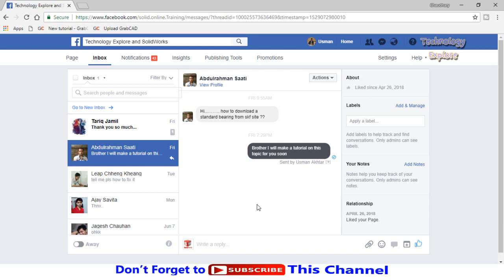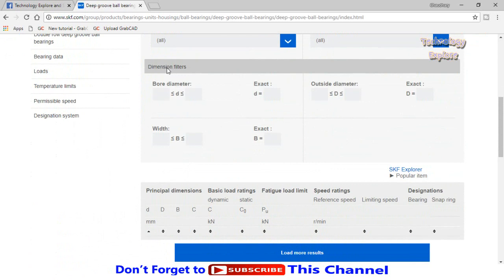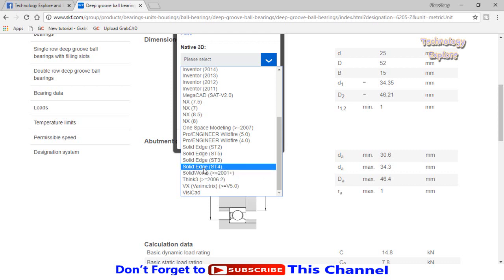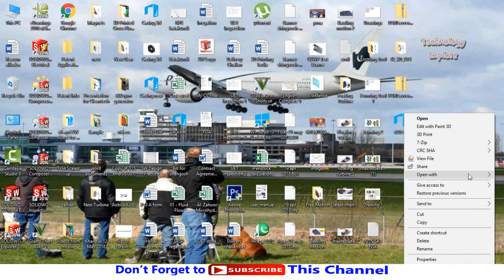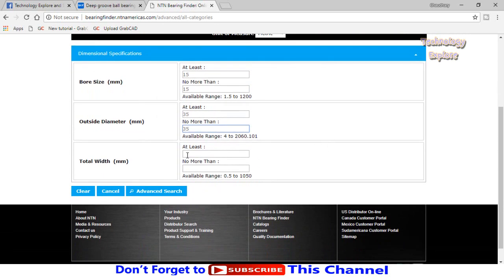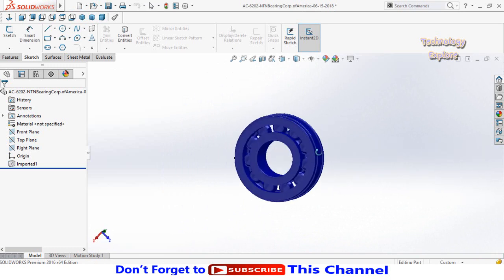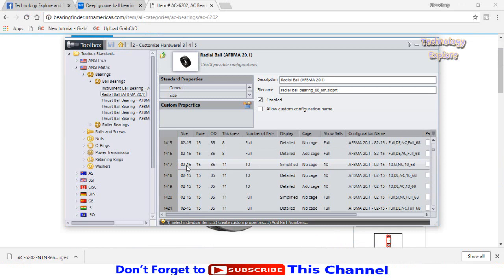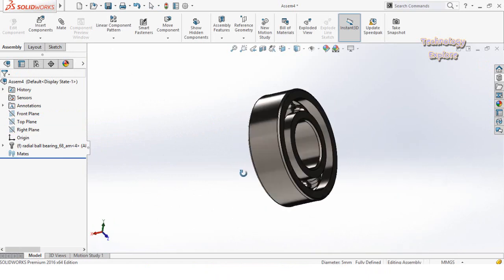How to Download Free Cad Models for Bearings from NTN | SKF Websites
In this video you will learn how to download free cad models of Bearings from NTN and SKF bearing websites. you will also learn how to find or calculate bearing number by adding bore and OD siz.
in addition to that you will also learn how to use online bearing catalogue.

1. SolidWorks                                                         2. Hydro Power
3. FYP Designing and Manufacturing.               4. Electrical Engineering
5. 3D Printing                                                         6. Low RPM Alternators
                                7. Manufacturing of Hydro Turbines